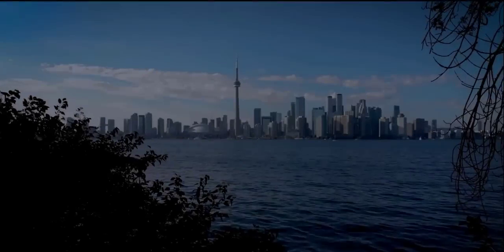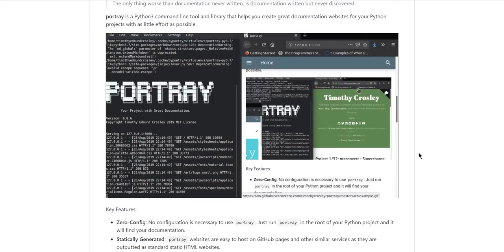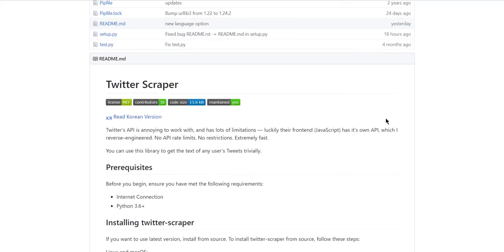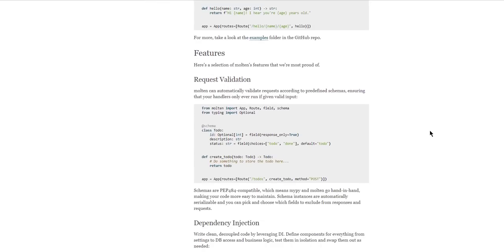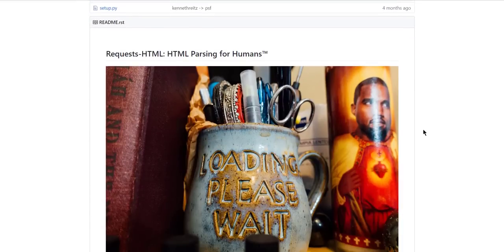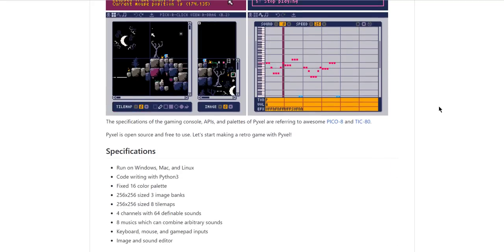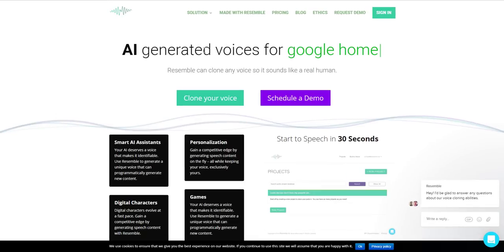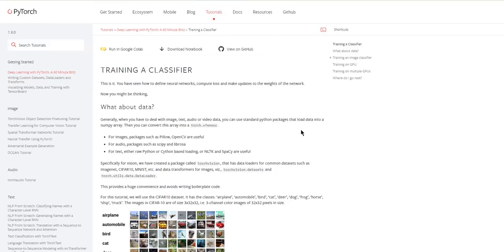10 Best Python Projects of 2019 - 🐍